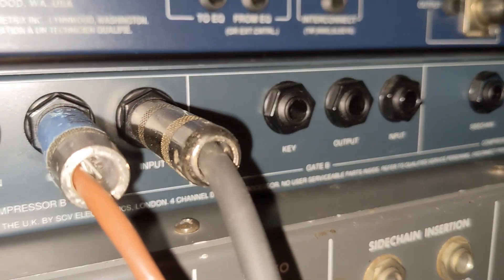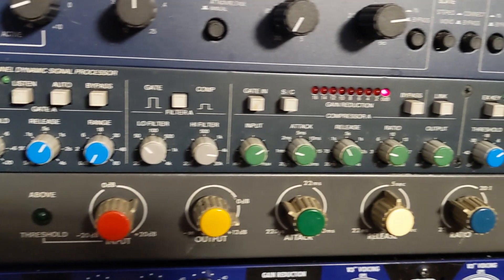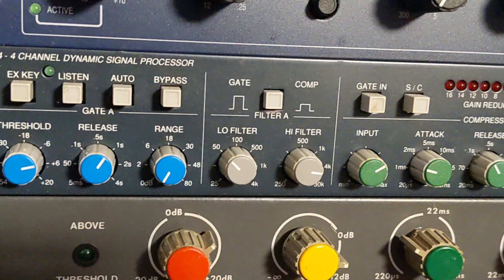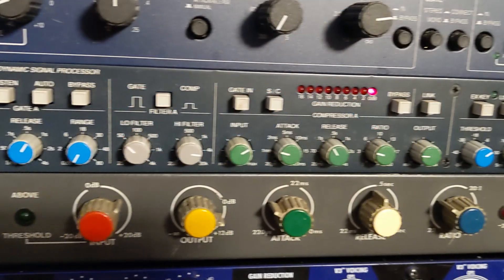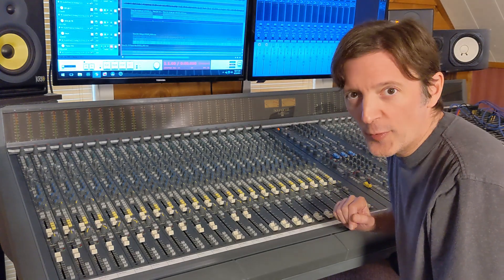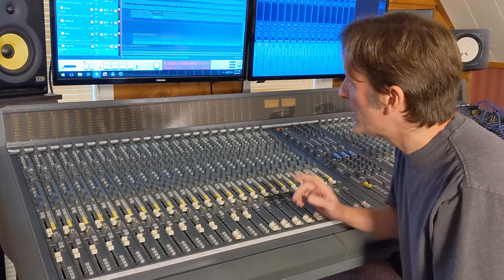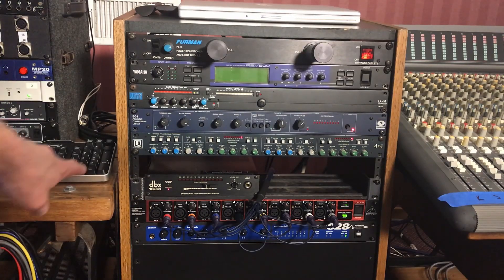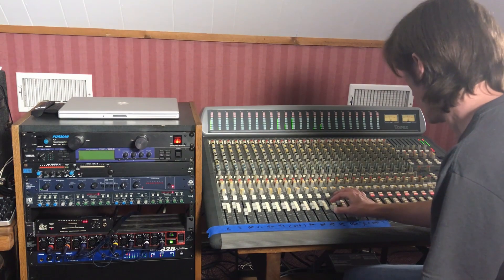My Favorite Gear Ep 7 LA Audio 4X4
One of my favorite pieces of gear gets a featured video:
The LA Audio 4X4 multichannel gate/compressor.

LA Audio sound tests in this video:
kick and snare drum
full drum kit
bass guitar
master bus

00:00 Start
00:07 Intro
01:03 LA Audio 4X4 details
03:54 LA Audio 4X4 kick and snare drum compression
05:02 Full drum kit with LA Audio 4X4 compression
08:34 Bass guitar with LA Audio 4X4 compression
10:32 Master bus compression with LA Audio 4X4
12:12 Summary and Thank you!